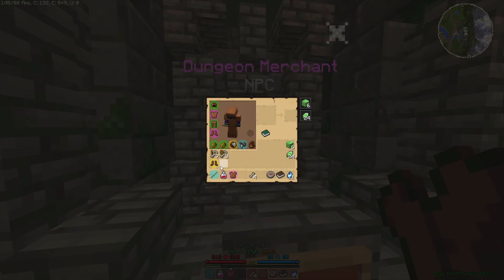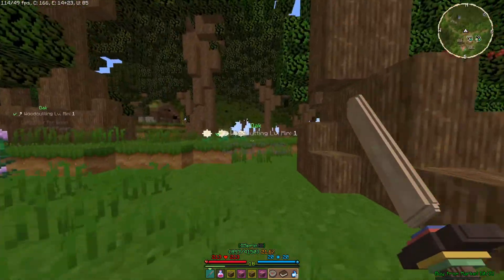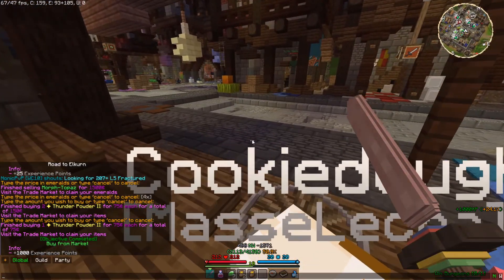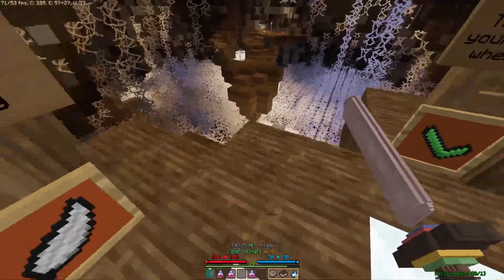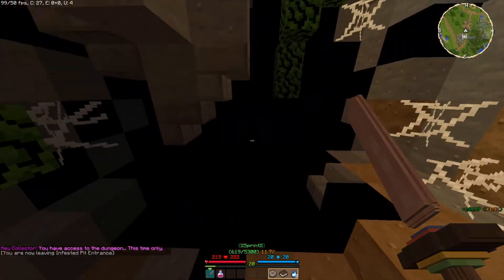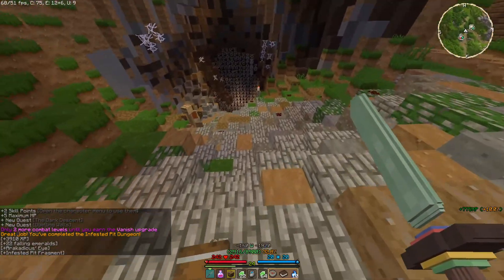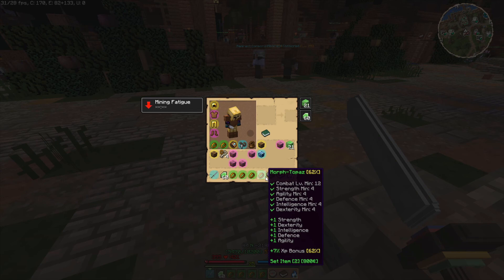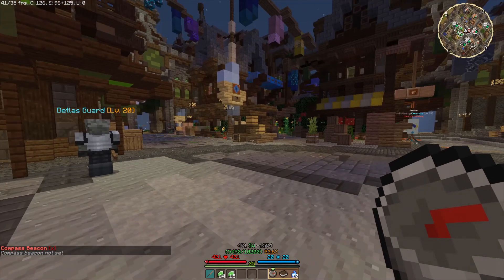Wynncraft Ep 4 | Time For The Infested Pit | Minecraft Let's Play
In ep 4 of our assassin lets play, our journey continues with the second dungeon: the infested pit.  Let's destroy this dungeon and get another step closer to completing our goals.

IGN: ChaosDragon_

Client side mods used:
- Optifine
- Dynamic Surroundings
- Wynntils
- Wynn PartyFrames

This video is Not Minecraft, But Water Rises or Minecraft, But Lava Rises, or any other but challenge like that, this is a Wynncraft (Grian's Server) Minecraft mmorpg Video.